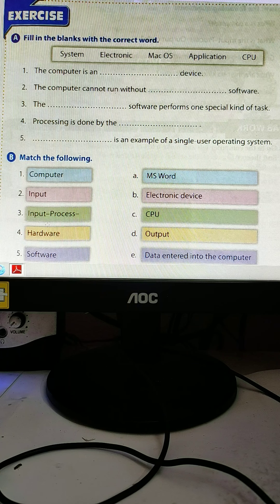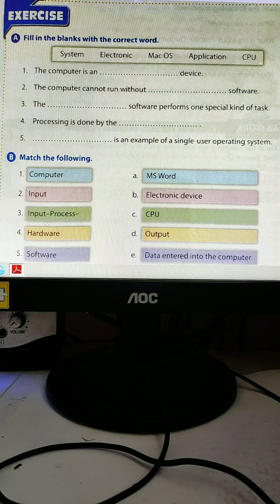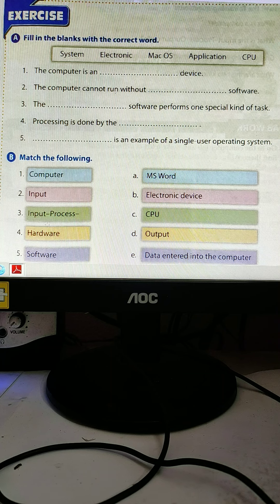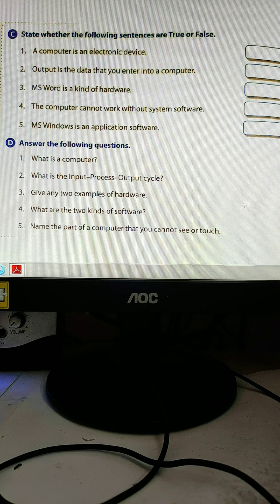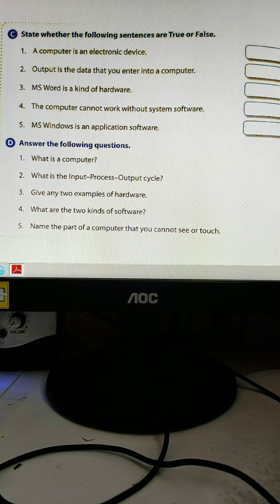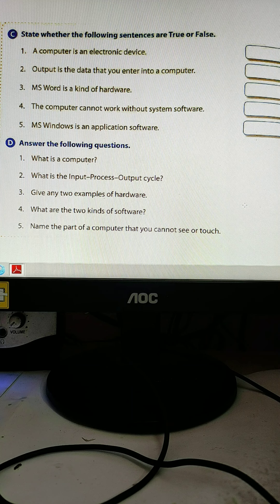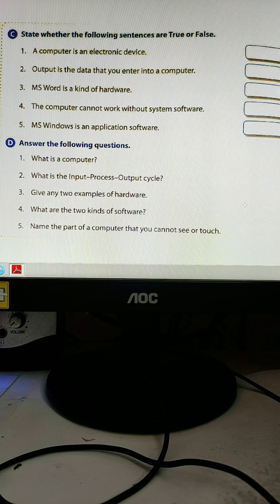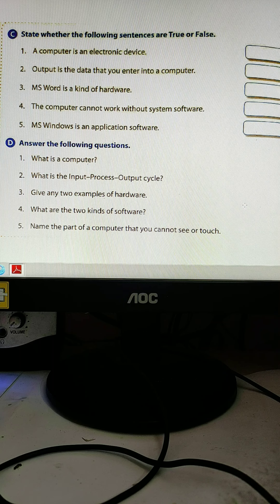c-III comp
Exercise 1